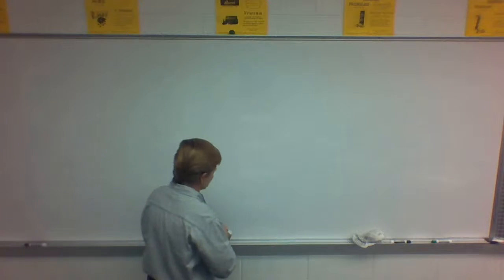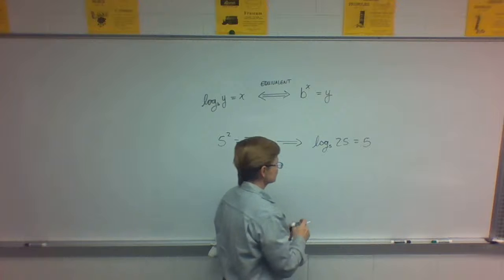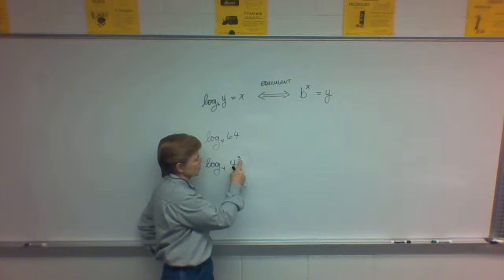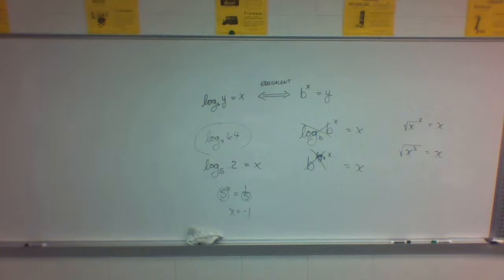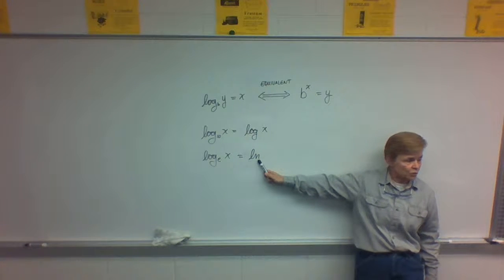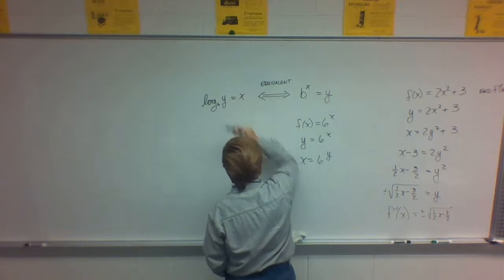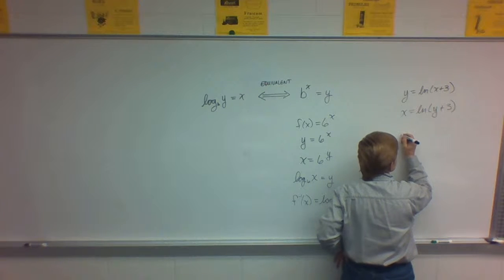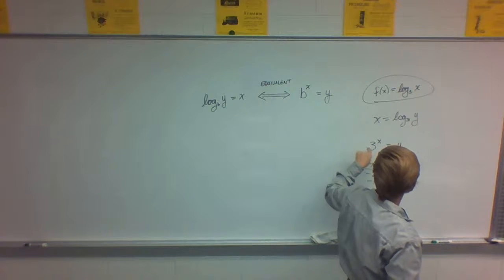Alg II 6.3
Logarithims and Logarithmic Functions